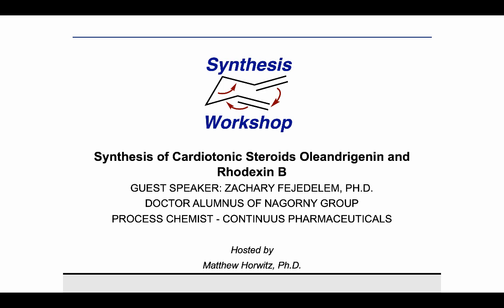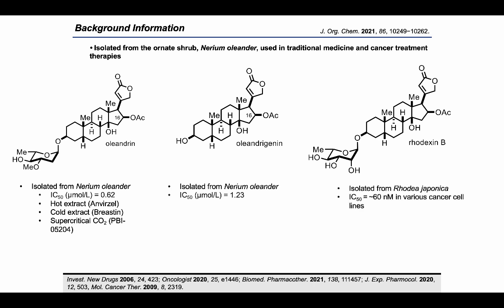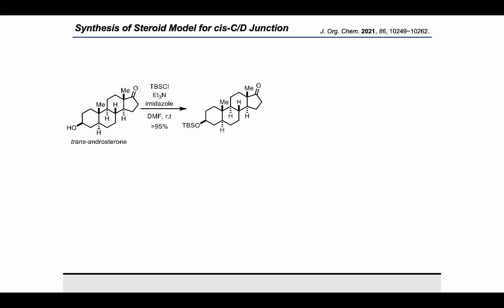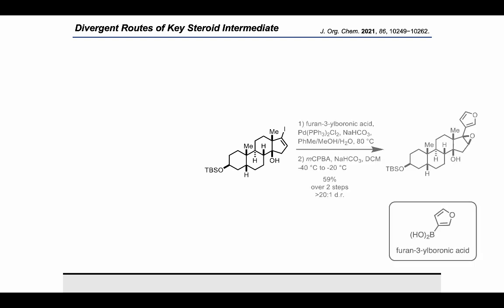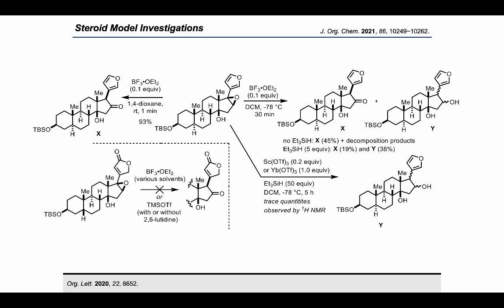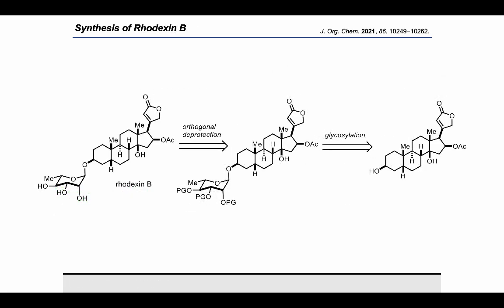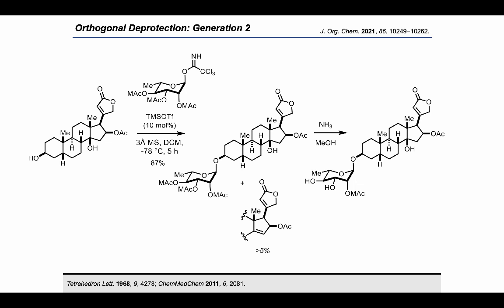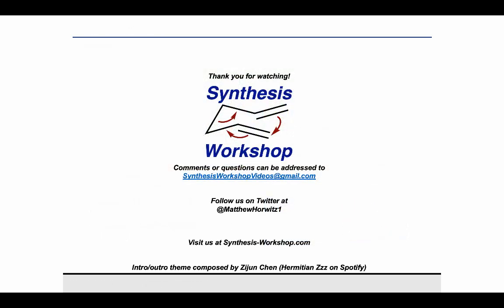Synthesis Workshop: Synthesis of Cardiotonic Steroids with Dr. Zachary Fejedelem (Episode 78)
In this Research Spotlight episode, we're joined by Dr. Zachary Fejedelem (Nagorny lab doctoral alumnus, University of Michigan), who shares with us his work on the synthesis of the cardiotonic steroids oleandrigenin and rhodexin B.

Key reference:
J. Org. Chem. 2021, 86, 10249−10262.

Other references (in order of appearance):
Int. J. Pharm. & Pharm. Sci. 2013, 5, 20; Proc. Natl. Acad. Sci. 2015, 112, 1755.
Invest. New Drugs 2006, 24, 423; Oncologist 2020, 25, e1446; Biomed. Pharmacother. 2021, 138, 111457; J. Exp. Pharmocol. 2020, 12, 503, Mol. Cancer Ther. 2009, 8, 2319.
Eur. J. Med. Chem. 2020, 202, 112520; Org. Lett. 2016, 18, 6148.
Tetrahedron, 2005, 61, 8699.
Org. Lett. 2020, 22, 8652.
Eur. J. Med. Chem. 2020, 202, 112520.
Org. Lett. 2018, 20, 154; J. Am. Chem. Soc. 2019, 141, 4849; J. Antibiot. 2019, 72, 437.
Tetrahedron Lett. 1968, 9, 4273; ChemMedChem 2011, 6, 2081.
J. Org. Chem. 1996, 61, 4491.
J. Org. Chem. 2008, 73, 794.
Fitoterapia 2012, 83, 1489.